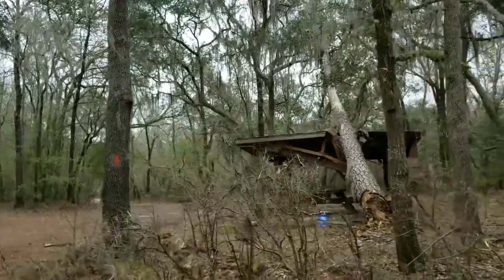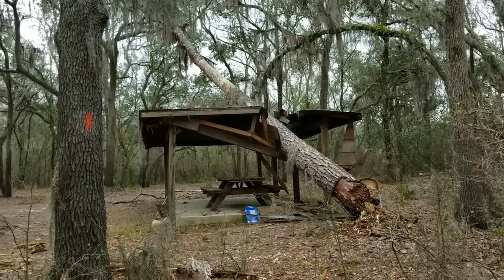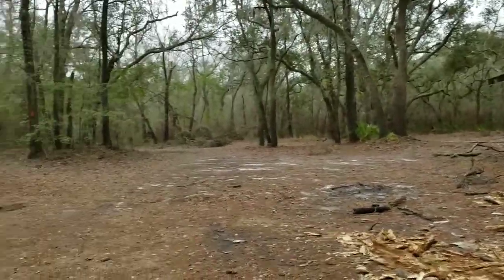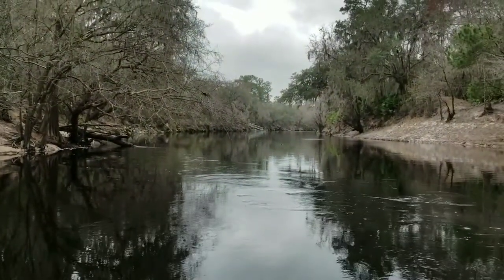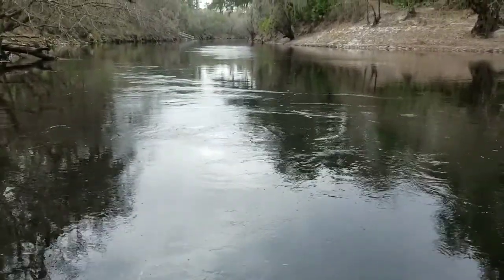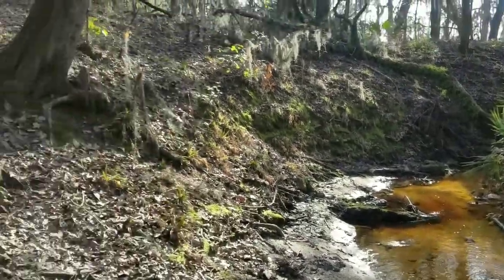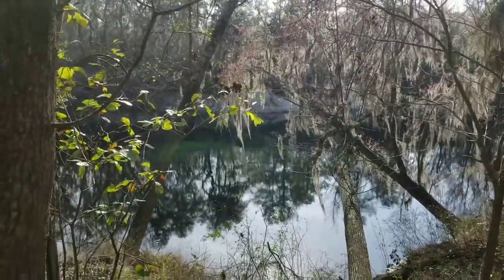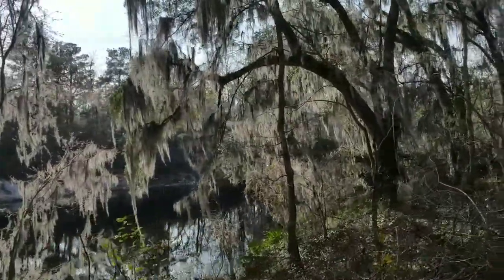FT2018 Day 39 Part 2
The Florida Trail 2018, following the Suwannee River to Holton Creek River Camp.